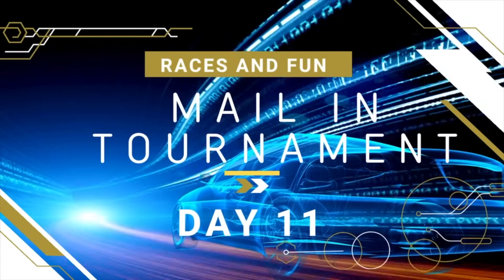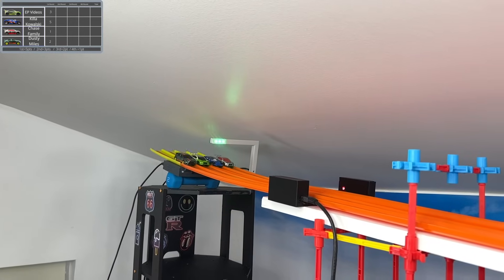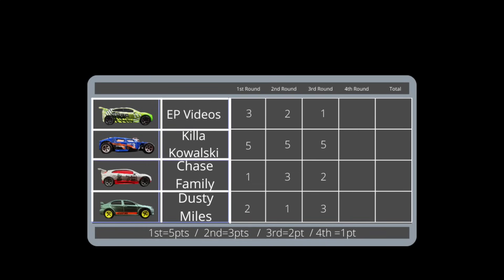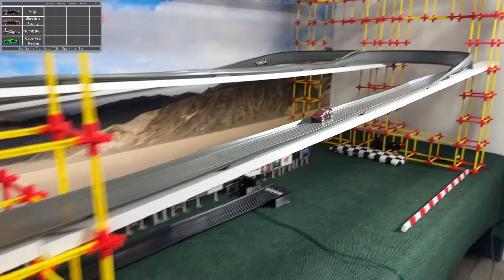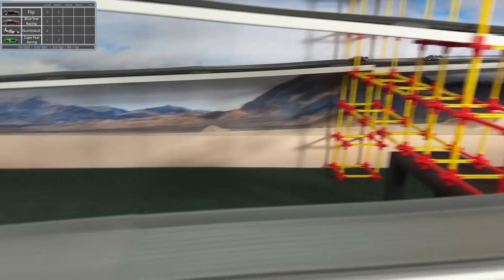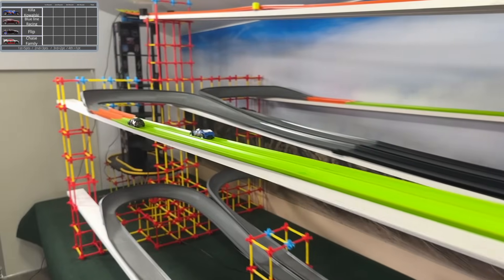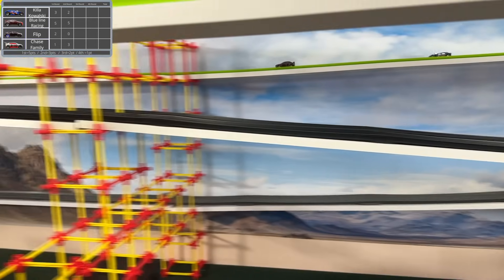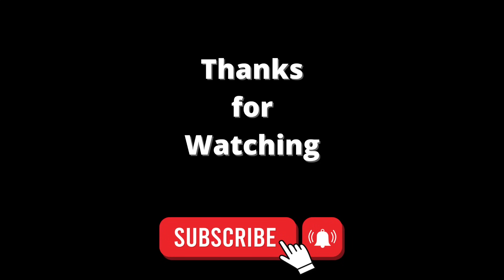DIECAST CARS RACING | MAIL IN TOURNAMENT | FINAL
in this hot wheels championship event you will see custom mail in  cars competing in a hot wheels track.This is a 13 plus diecast cars channel. hot wheels channel competition of  sport cars . new hot wheels 2023 street racing 1:64 scale race track of best cars diecast collection car crash exotic sport cars and 4 lane race spool heads curved track.